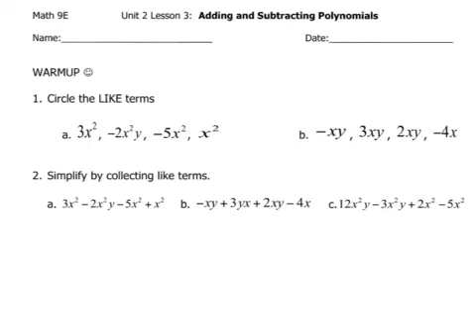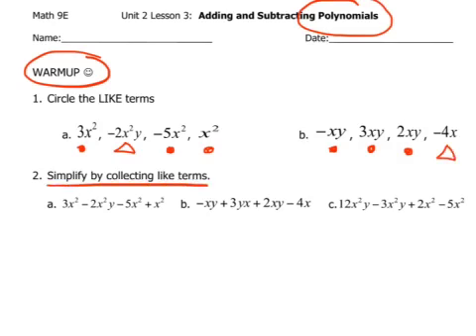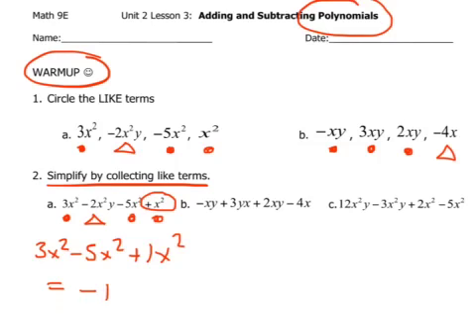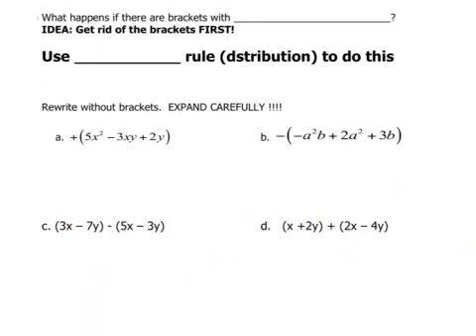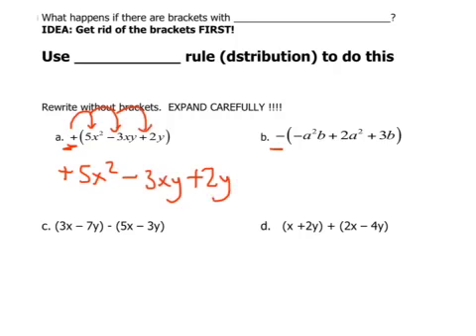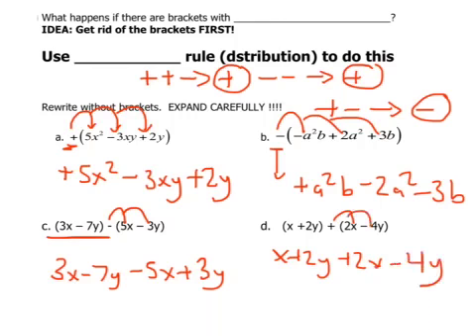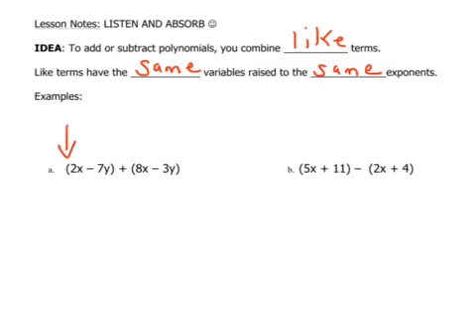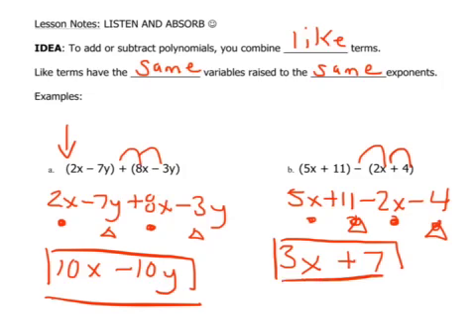Unit 2 Day 3 Part 1